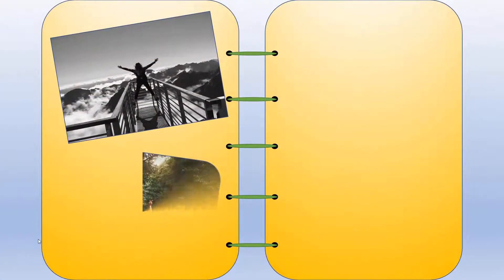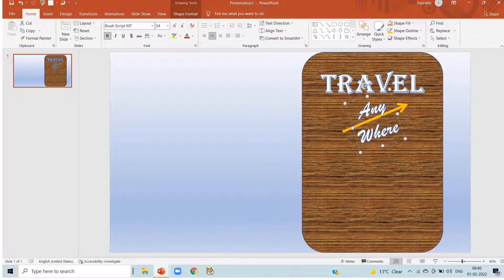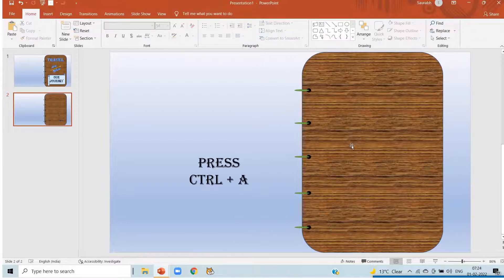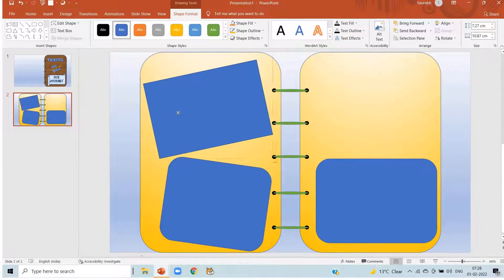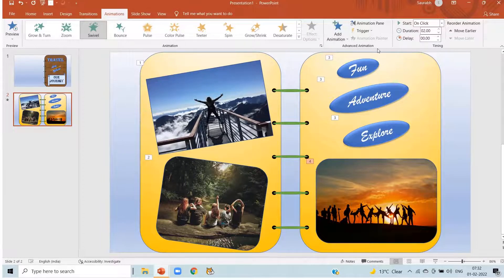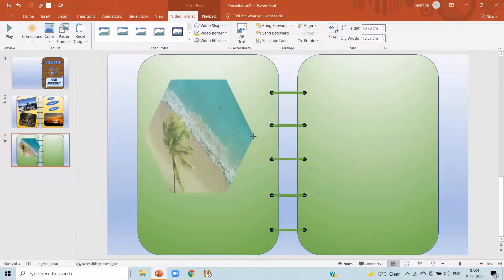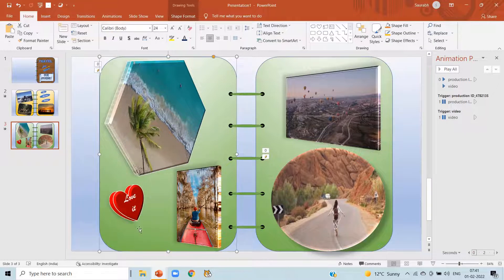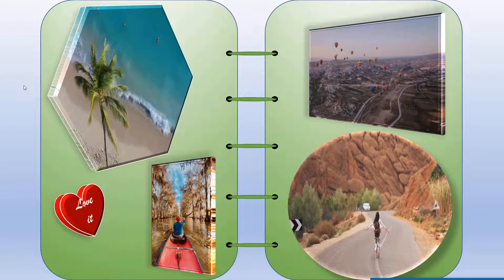How to Create photo album in PowerPoint | How to create a photo / video book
Photo and Video Album is a great way to store and present your memories in an amazing way. Whether its a wedding, birthday, vacation or any photoshoot, when you are going to present it in a creative way, it will look stunning.
 In this video I am going to show you, how to create stunning photo or video album of your memories. This is not a step-by-step video which you have to follow. This is simply showing you the effects and animation which you can use in your photo album to look it amazing.
You can also add audio in your photo album, I forget to mention that. In insert --- Audio --- Select your audio or song you want to insert.
 Create your own photo album, share your experience.